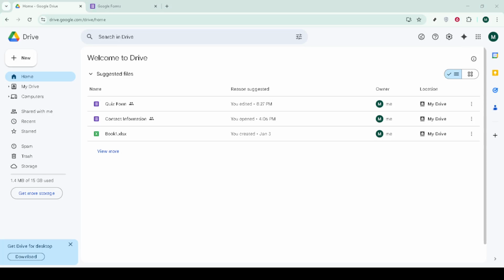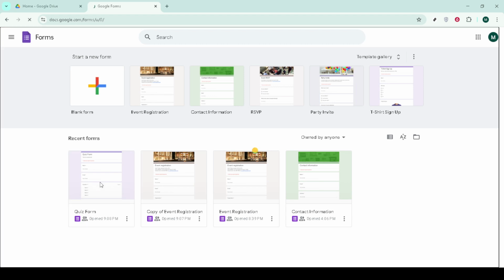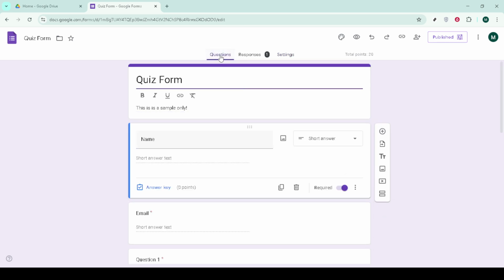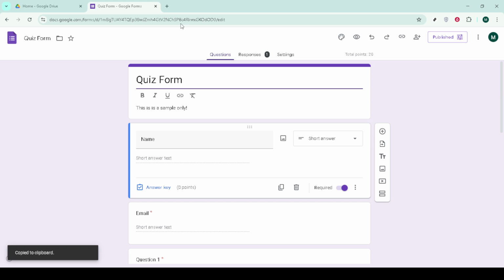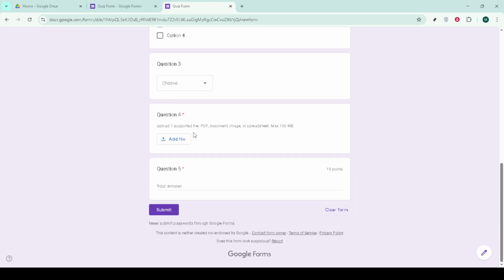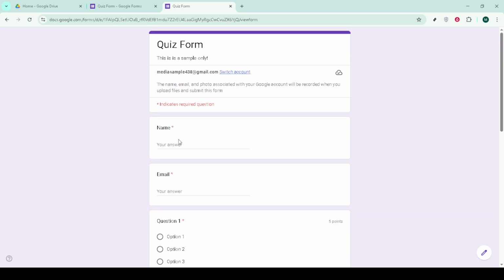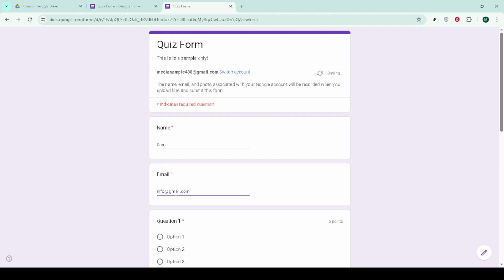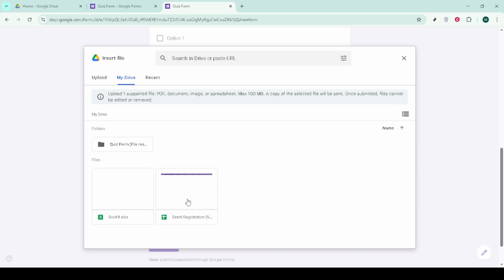How to Edit Submitted Responses in Google Forms [Full Guide 2026]